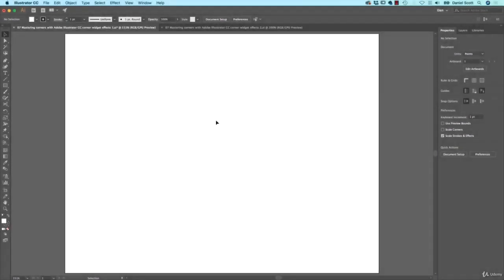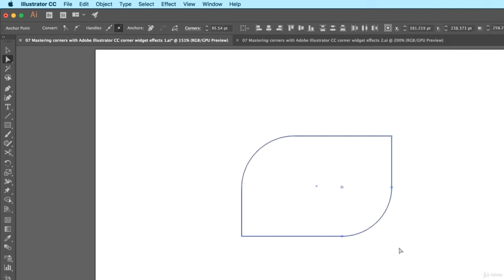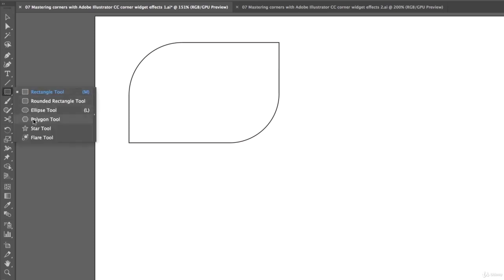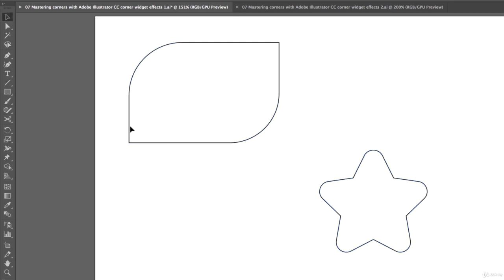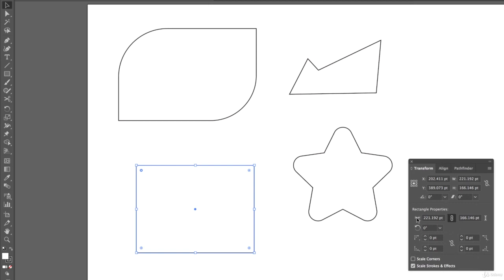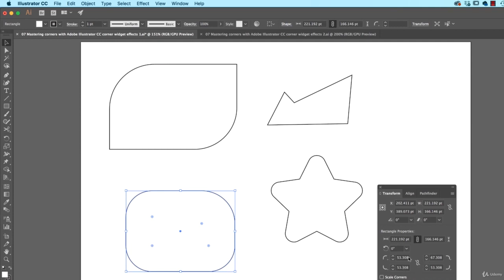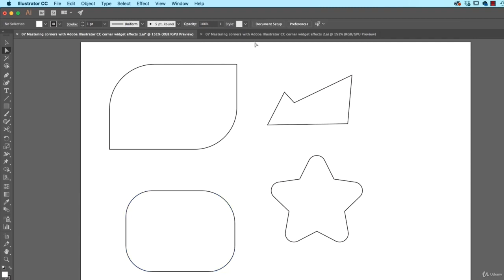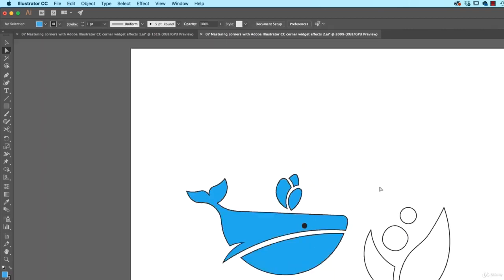Mastering corners with Adobe Illustrator CC corner widget effects